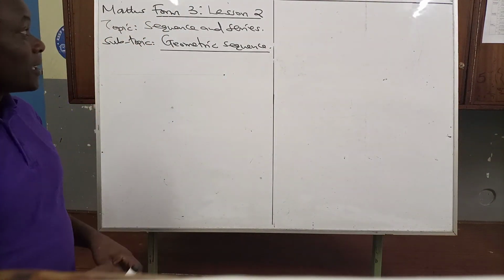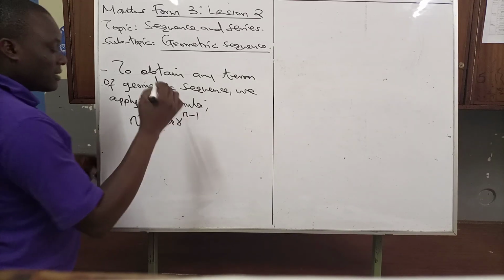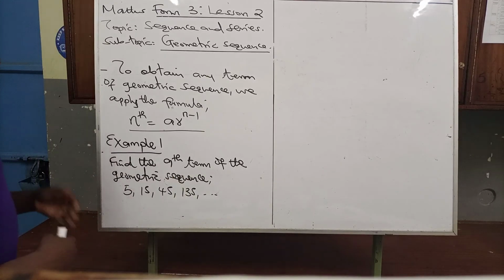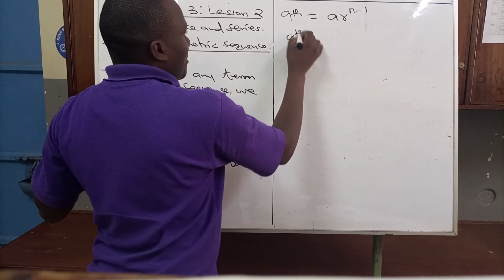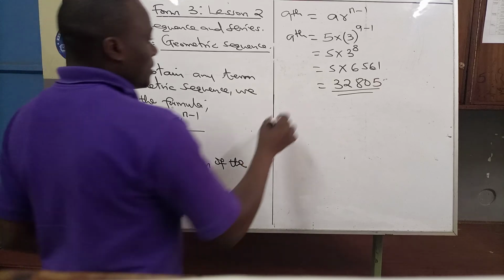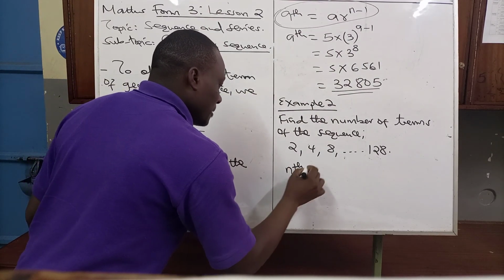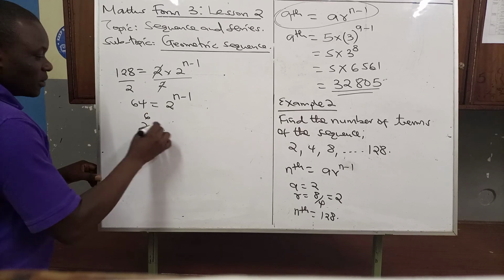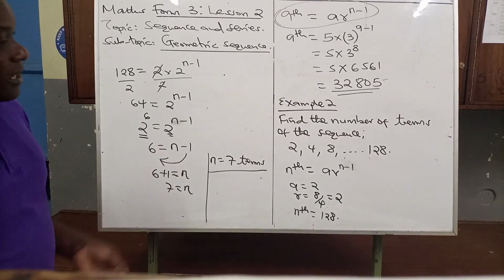MATHS FORM 3: Sequence and series; Lesson 2